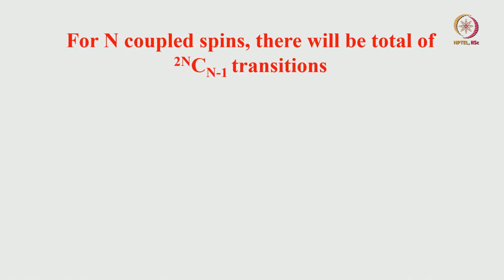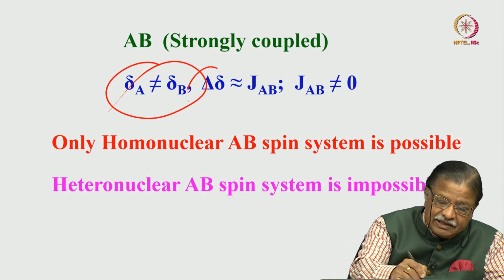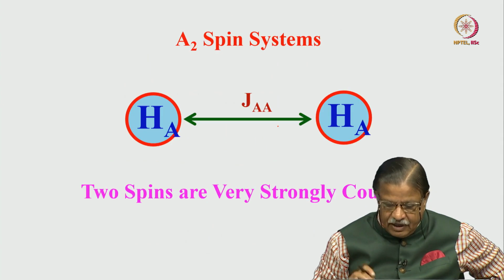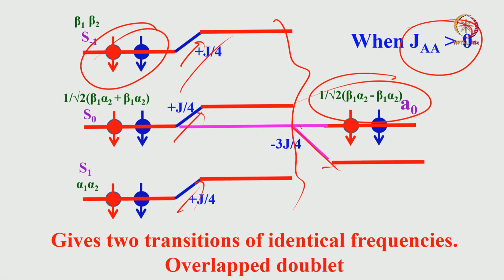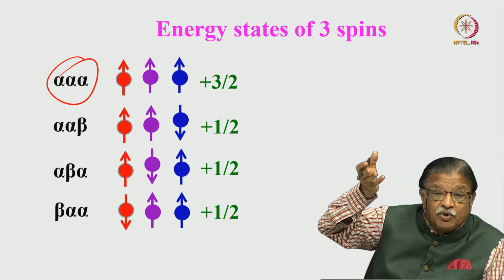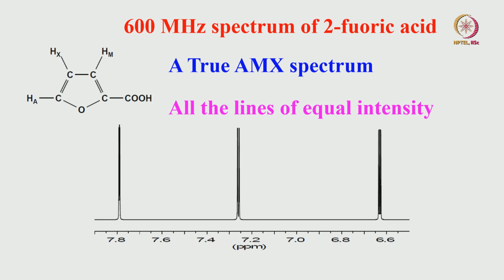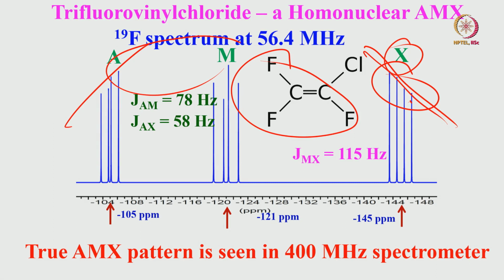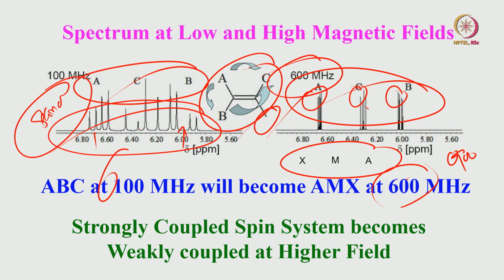Lec 18 Energy levels of two and three coupled spins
AX, AB, A2, AMX patterns and transitions, combination transitions